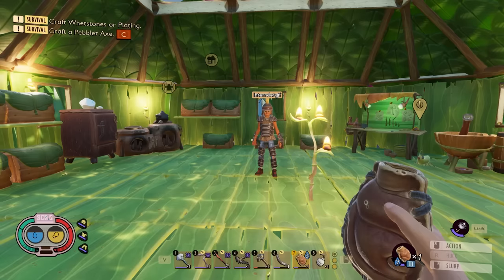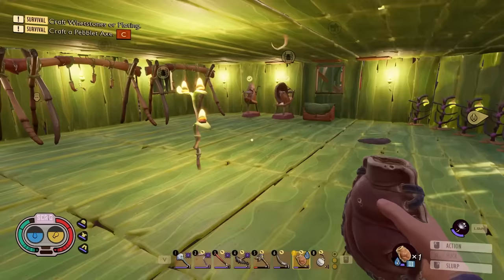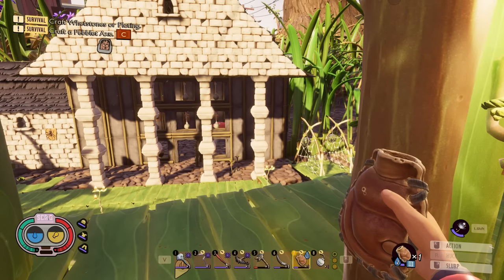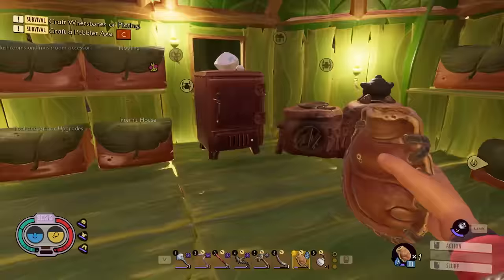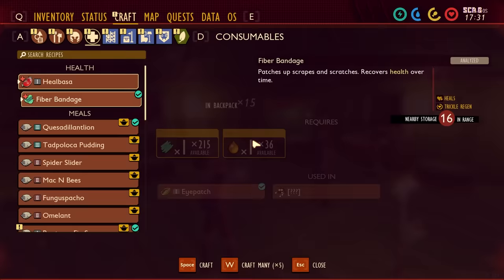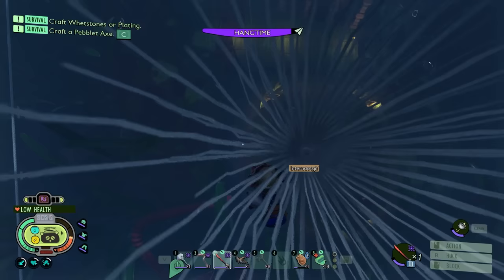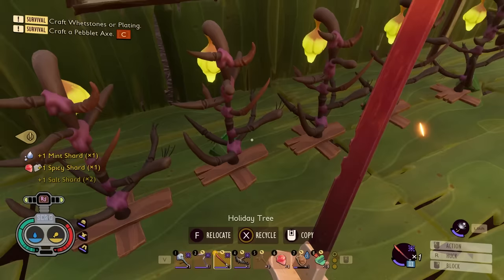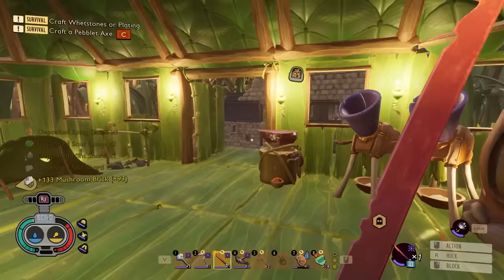We Captured the PRAYING MANTIS BOSS in Grounded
Our bug monster museum continues to grow in Grounded, and @InternDotGif and I are still on the hunt for more beasts! Welcome back, MANTIS!

Keep in touch with more Blitz!